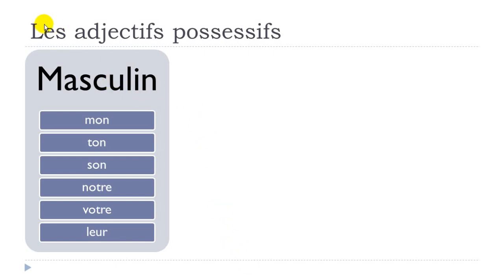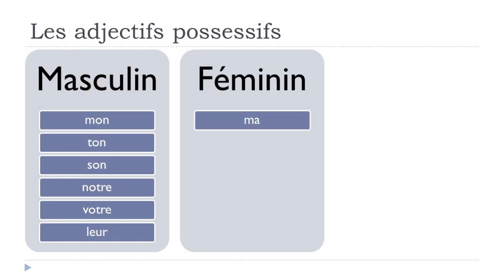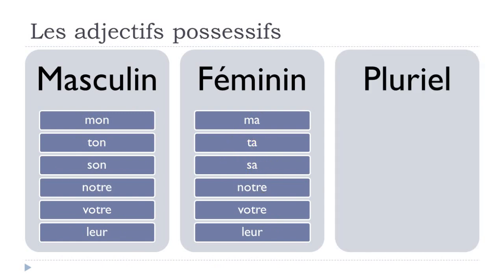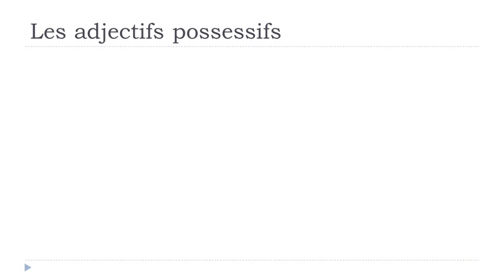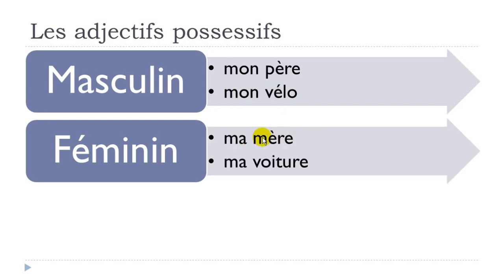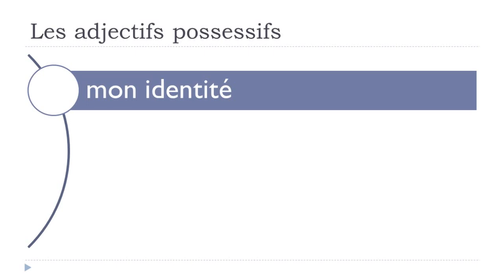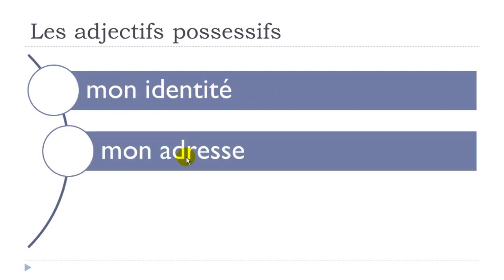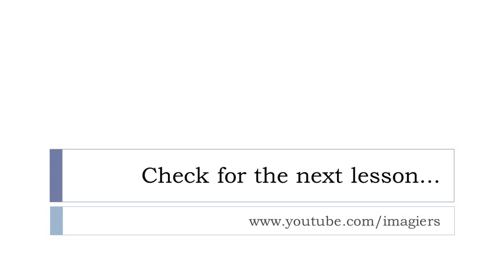Learn French in 5 days I Learn French Grammar I Les adjectifs possessifs